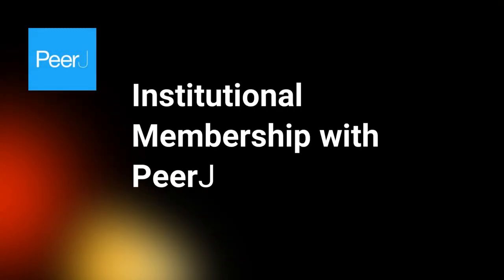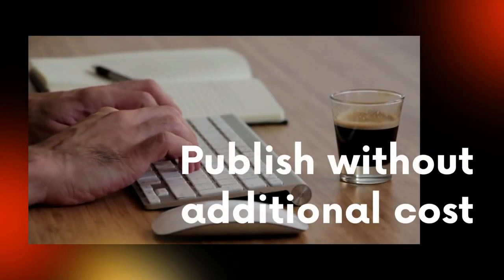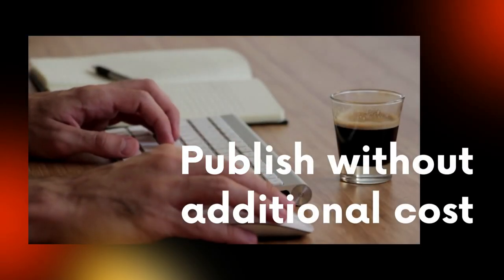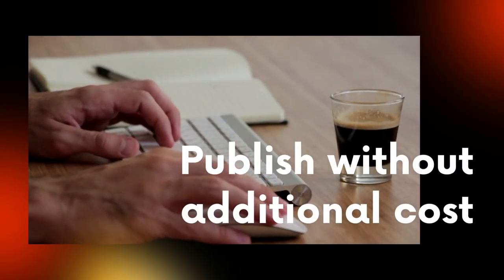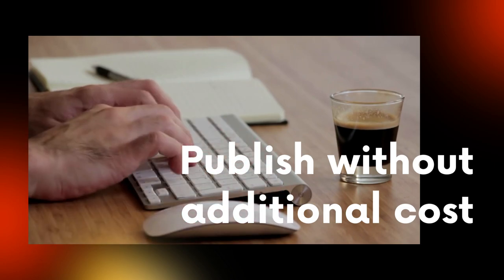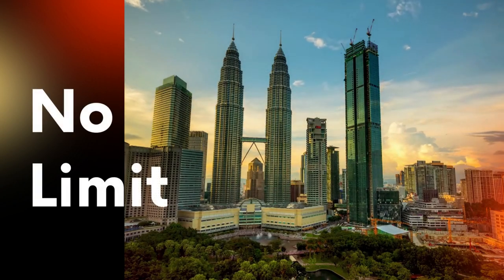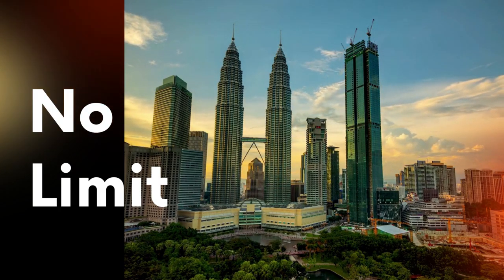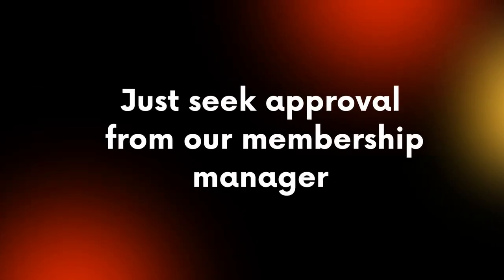How to use your PeerJ Institutional Membership when a Member chooses Manual Approval